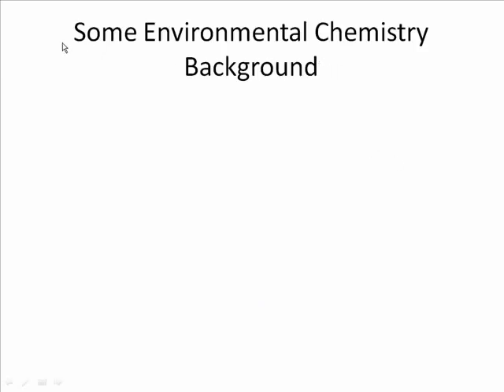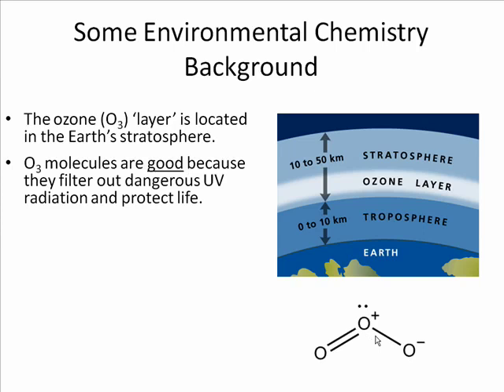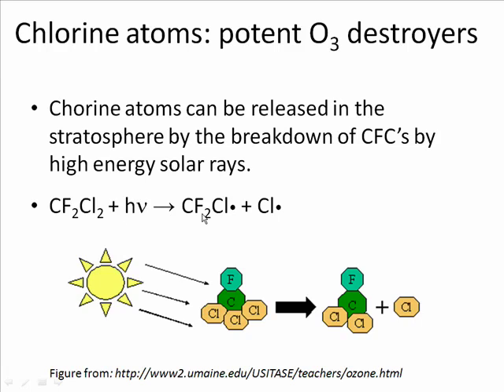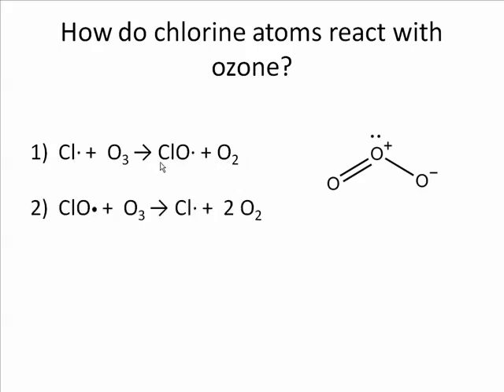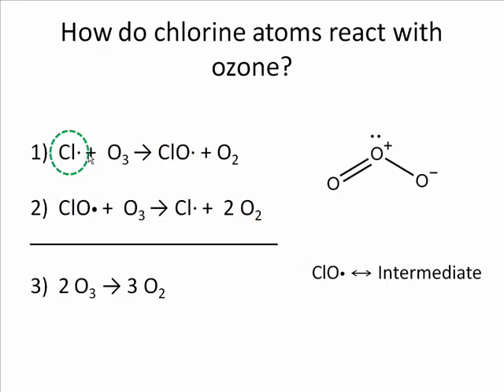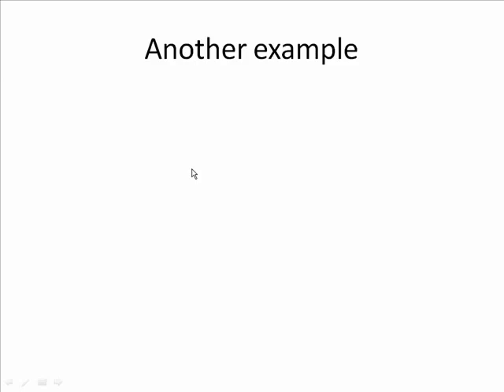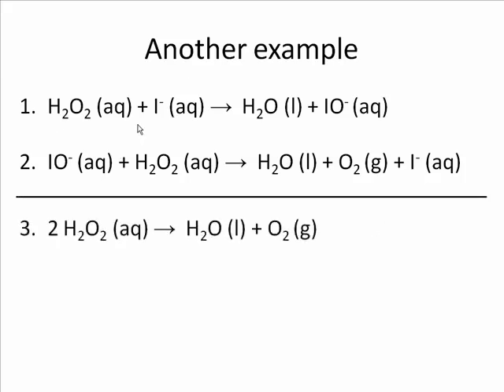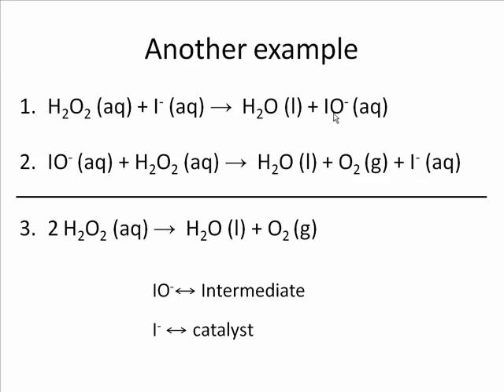Chemical kinetics: What's the difference between a catalyst and an intermediate?